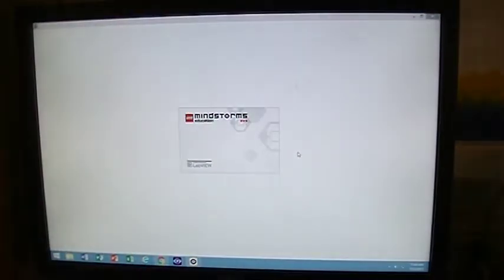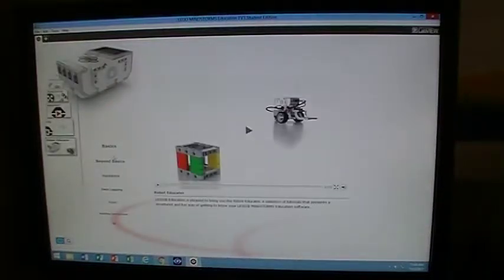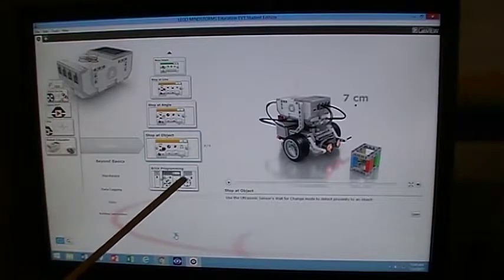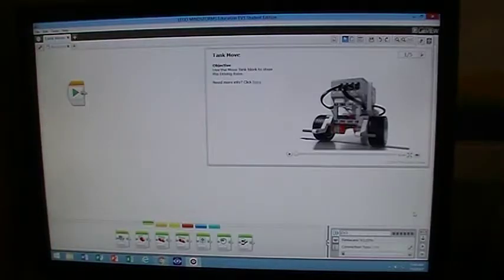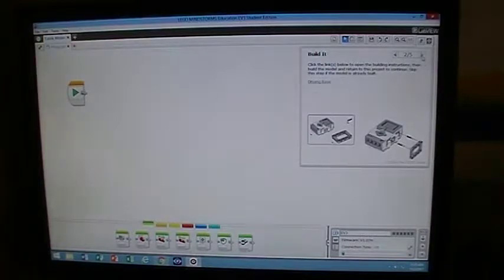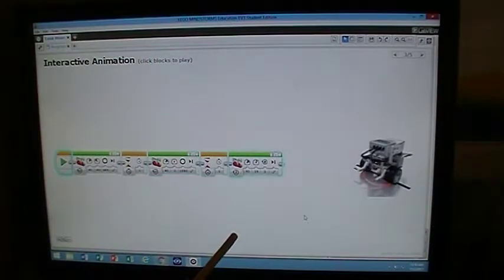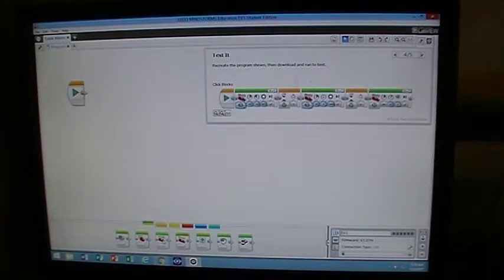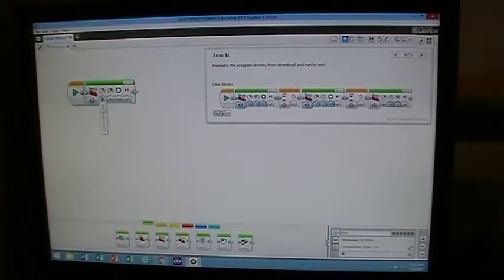The Basics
How to use EV3 software to control the robot